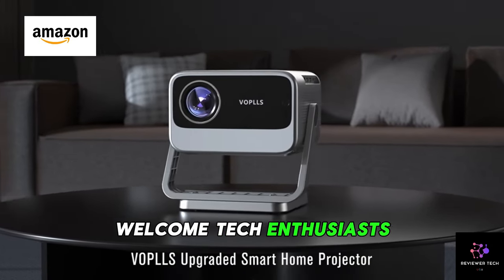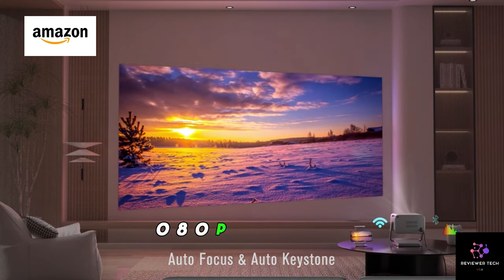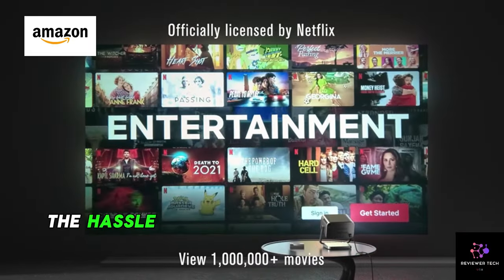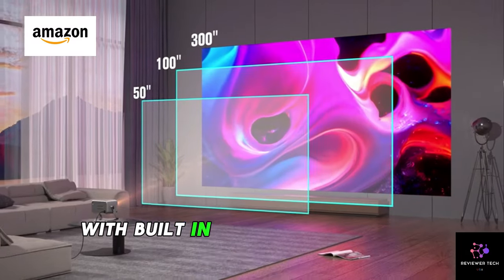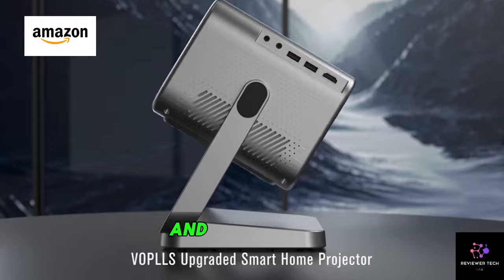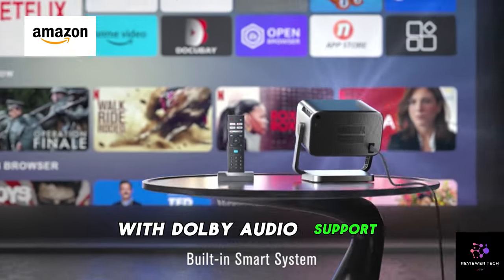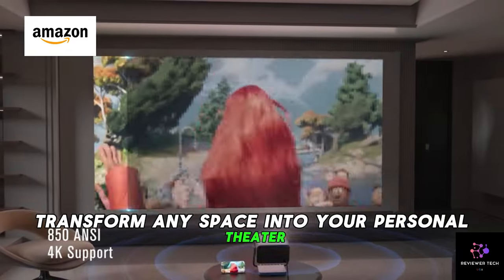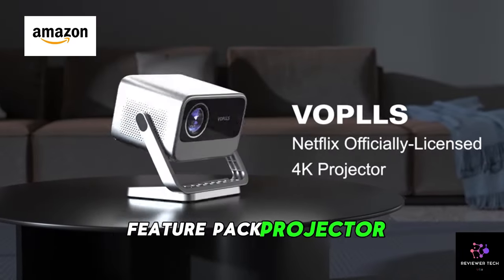VOPLLS 4K Projector with WiFi and Bluetooth, 3D Stereo Sound & Auto Keystone Video Projector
👉VOPLLS 4K Projector with WiFi and Bluetooth👇